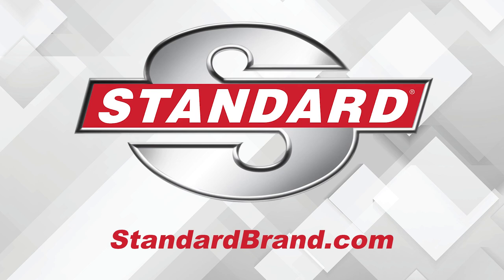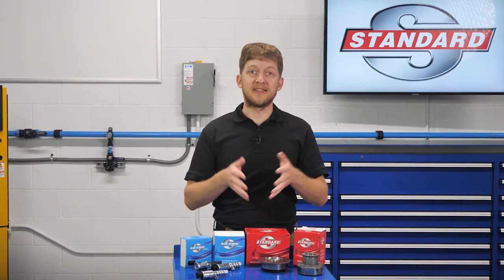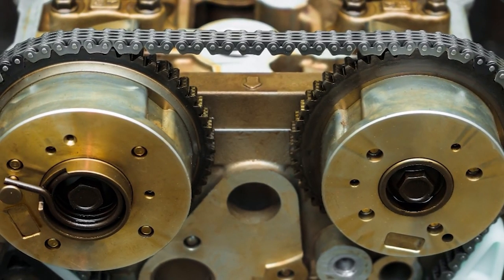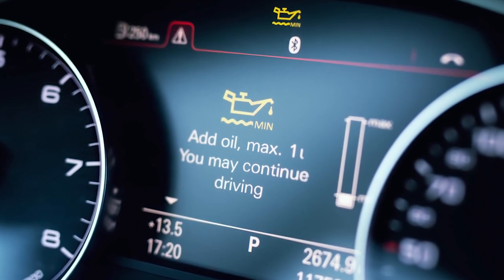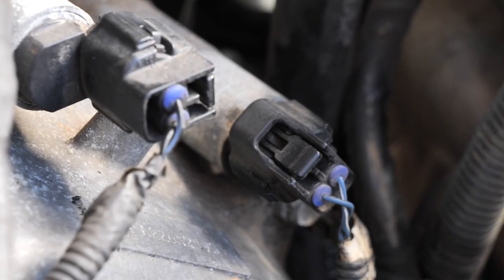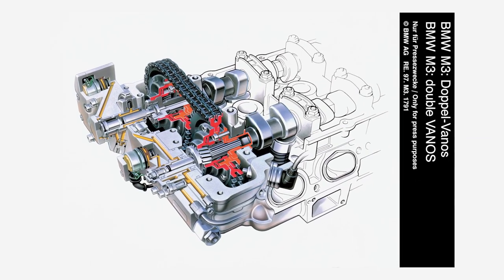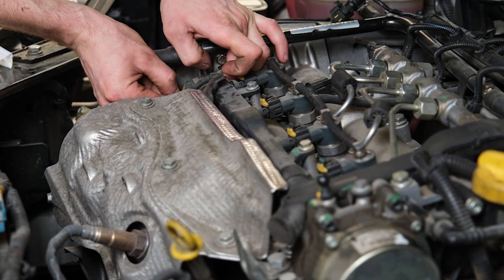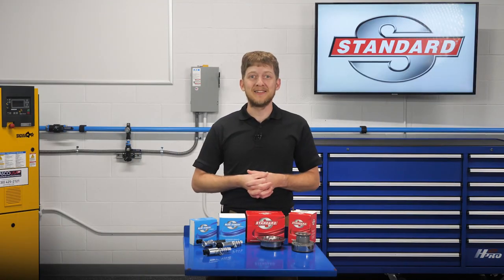Performing A Variable Valve Timing Service Properly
When servicing a VVT issue, take your time and follow the steps.